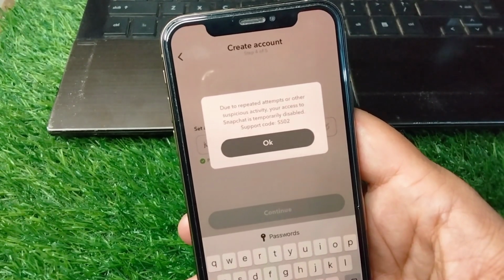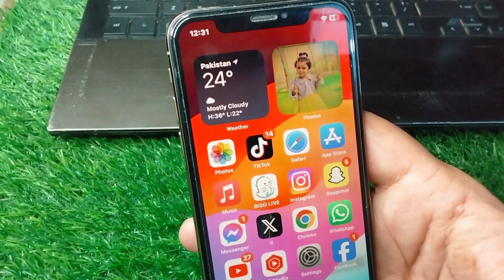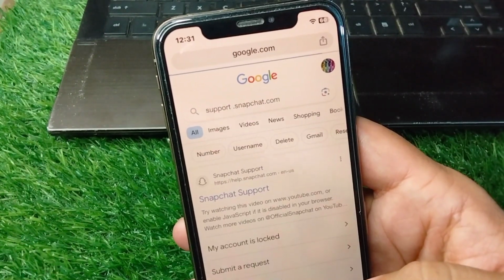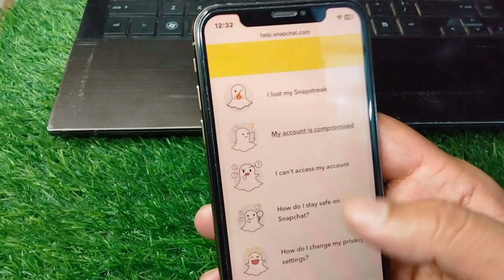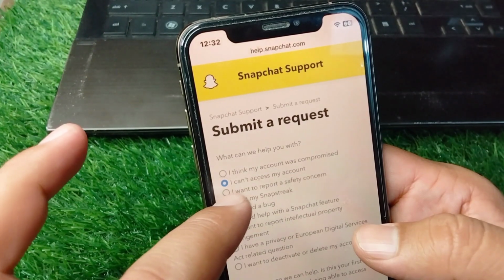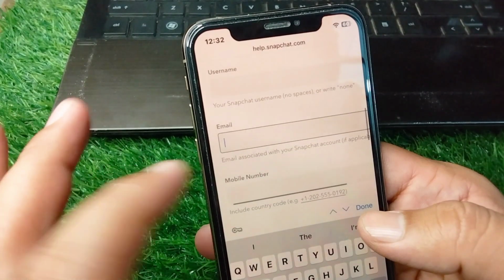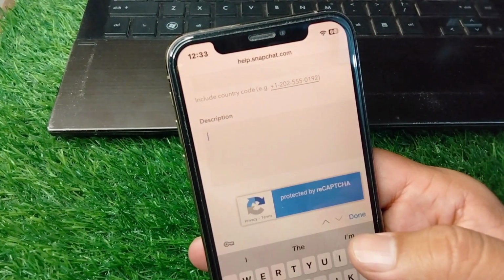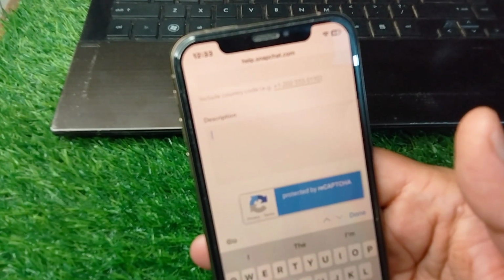How to Fix SnapChat Device Ban / Snapchat Device Ban iPhone / Android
Hi Everyone, After watching this video you will be able to know " How to Fix SnapChat Device Ban / Snapchat Device Ban iPhone / Android ". So get rid of this problem and enjoy your device.